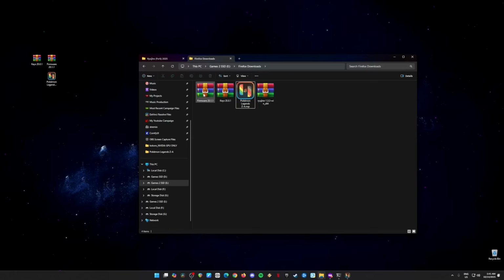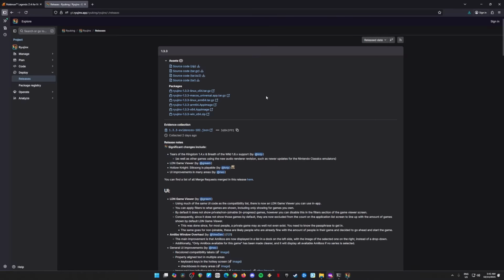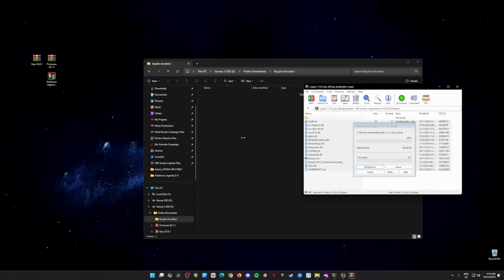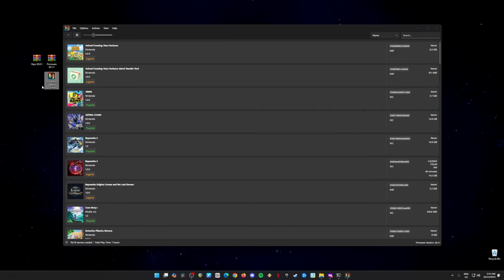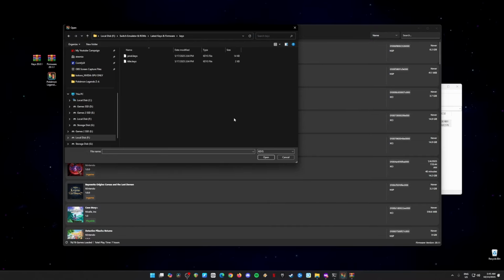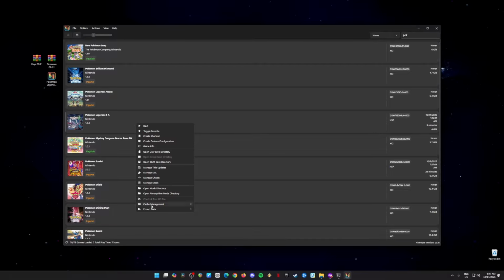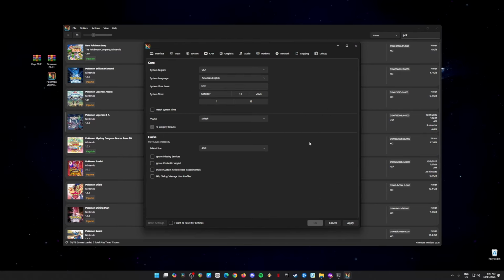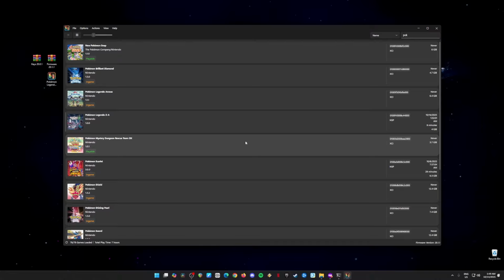How to Setup Ryubing Emulator & Play Pokémon Legends Z-A PC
In this video, we’ll guide you step-by-step on how to set up the Ryubing Emulator and play Pokémon Legends Z-A on your PC. Whether you're a fan of the Pokémon series or just curious about this incredible fan-made game, we've got you covered. We'll show you how to download, install, and configure the Ryubing Emulator for the best performance, and also how to load Pokémon Legends Z-A so you can start your adventure right away. Make sure your PC meets the necessary system requirements to run Ryubing smoothly.

Ryubing Emulator System Requirements:
OS: Windows 7, 8, 10, or 11 (64-bit)
Processor: Intel Core i3 or equivalent AMD processor (Minimum)
RAM: 4GB or more
Graphics: NVIDIA GeForce GTX 1050 or equivalent (Recommended for smooth performance)
Storage: At least 5GB of free space for the emulator and game files
Additional Software: DirectX 11 or later, Visual C++ Redistributable packages

Make sure your system is up to date and ready for gaming, and you'll be set to explore the stunning world of Pokémon Legends Z-A. Enjoy the video and happy gaming!